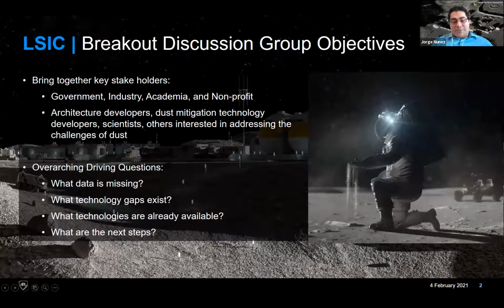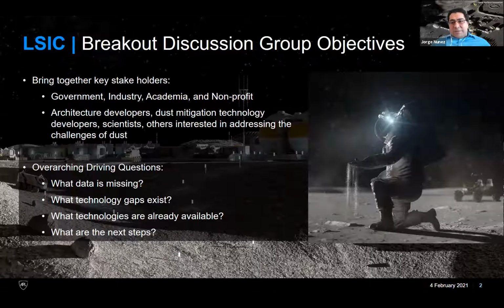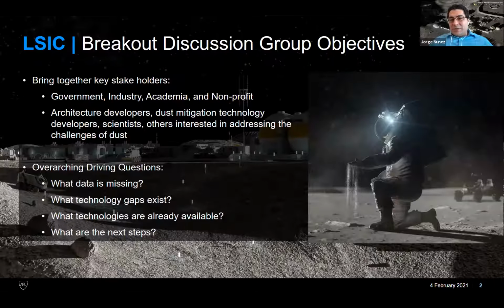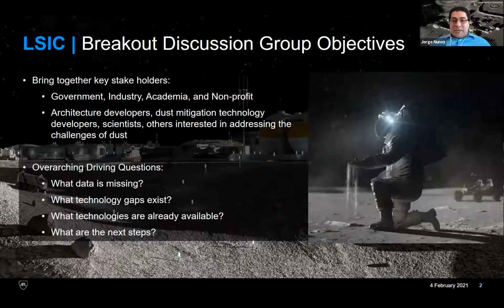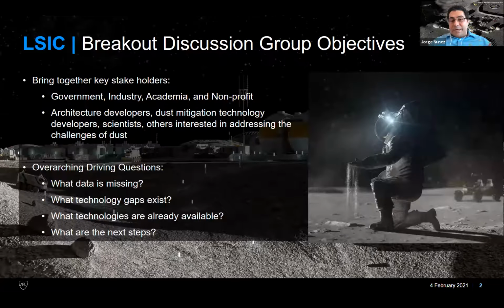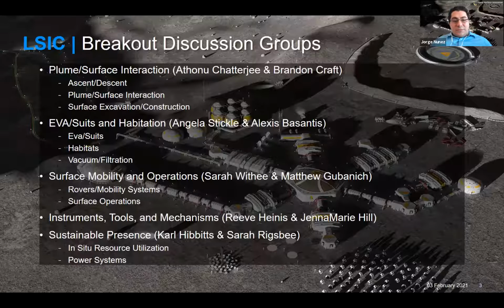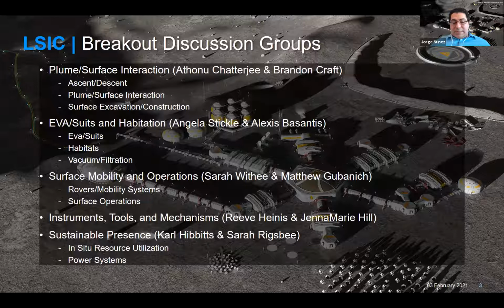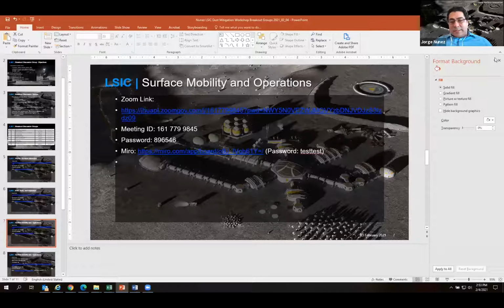LSIC Dust Mitigation Workshop: Introduction to Breakout Sessions & Objectives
The primary aim for this virtual workshop is to bring together members of the community, including lunar architecture systems and technology developers, dust mitigation technology developers, and scientists, to solicit input and discuss outstanding challenges and gaps in dust mitigation as well as identify areas that may be in need of future investment. The event's objectives will be to update the state of dust mitigation and identify technologies that are already available, define gaps in knowledge and research, get community perspectives, and gather input for future solicitations, including for the 2022 cycle.

Moderator:
Jorge Núñez, APL & LSII/LSIC